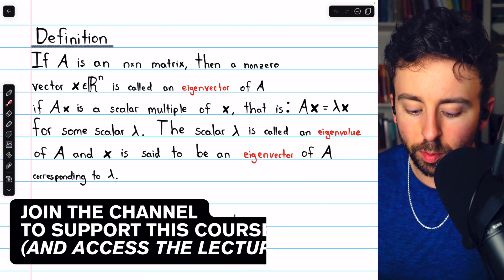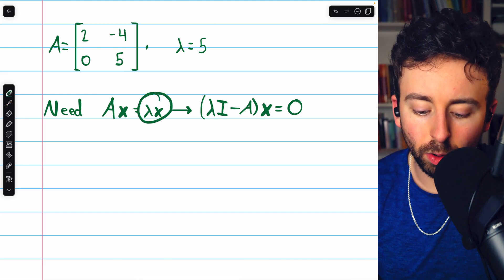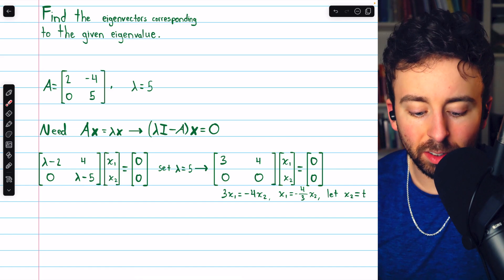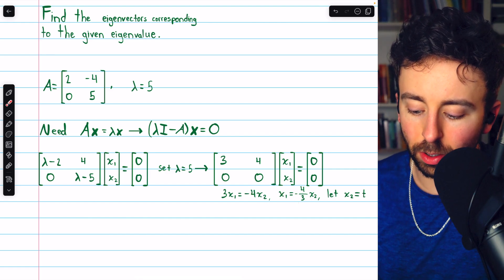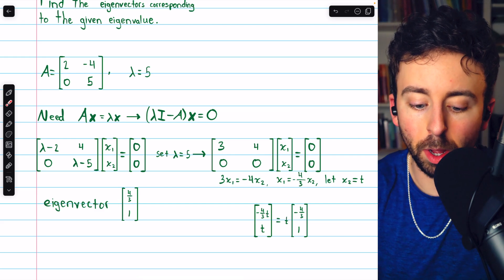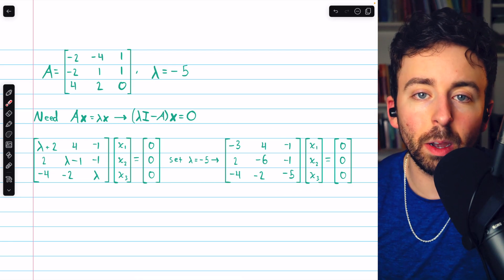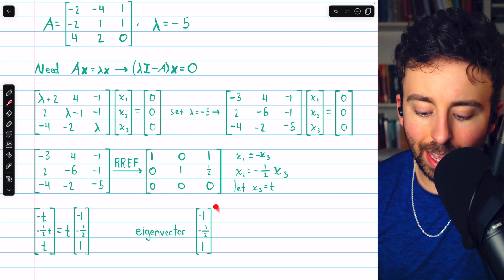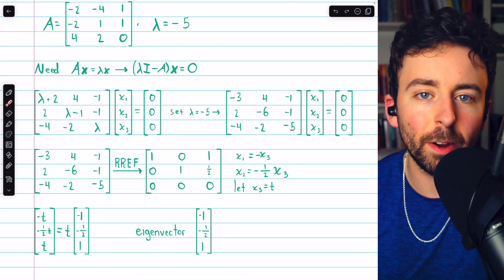Find Eigenvector Corresponding to Given Eigenvalue | Linear Algebra Exercises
We solve two examples of finding the eigenvectors corresponding to a given eigenvalue. We'll do this using Gauss-Jordan elimination and then find the basis for the eigenspace corresponding to the eigenvalue. The first example has us finding eigenvectors of a 2x2 matrix and then secondly we'll find eigenvectors of a 3x3 matrix.